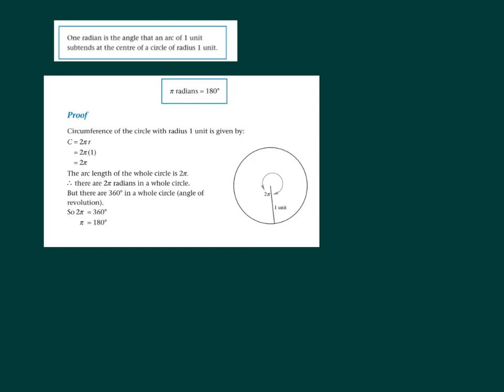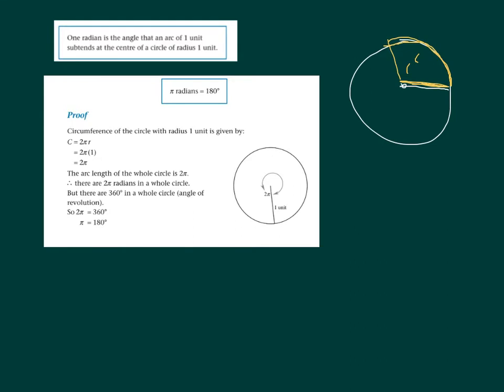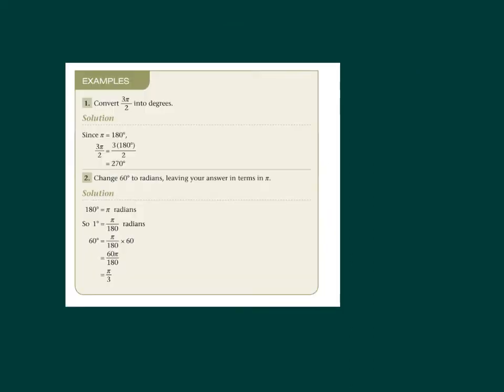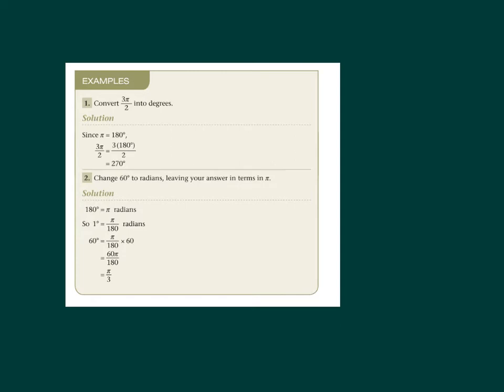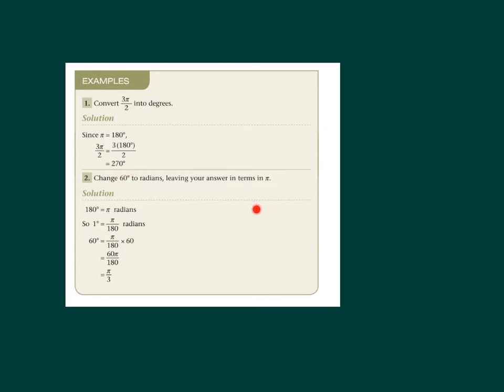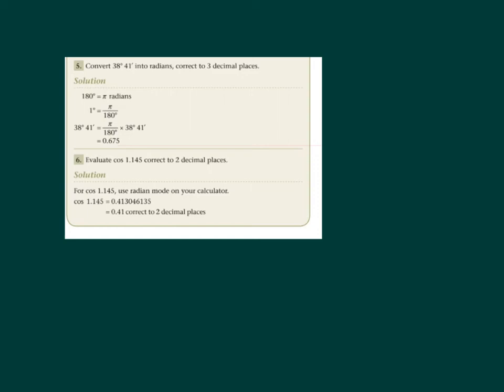Grove 5.1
2015. HSC ext 1